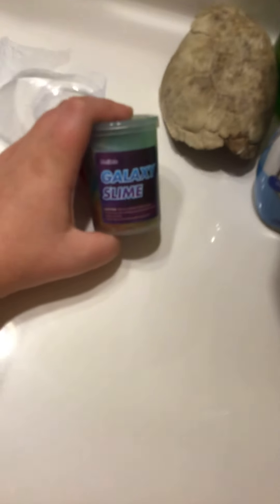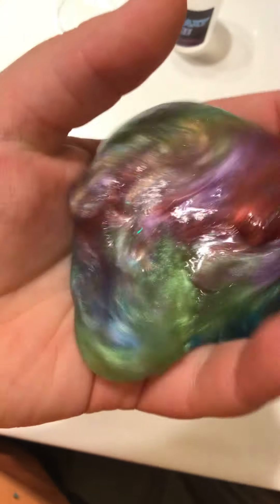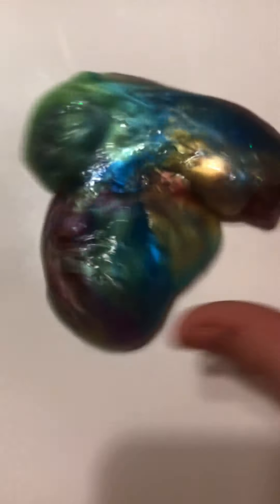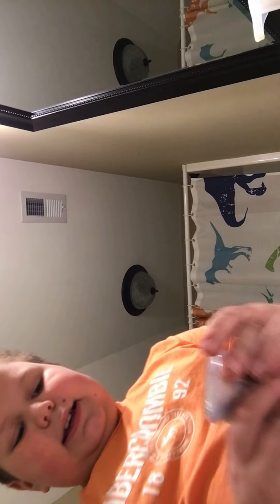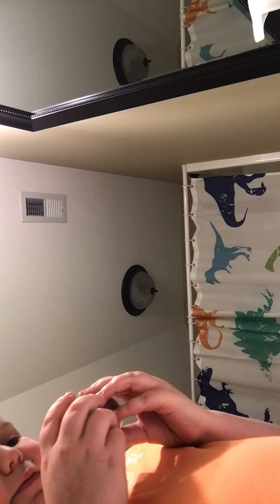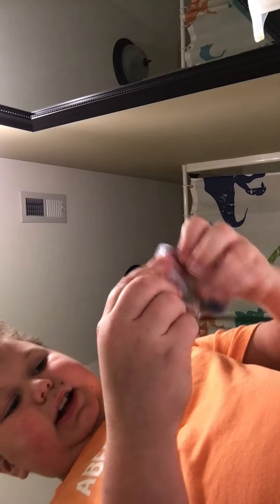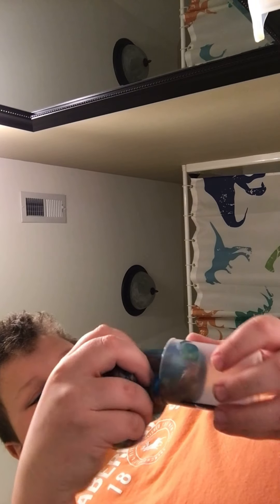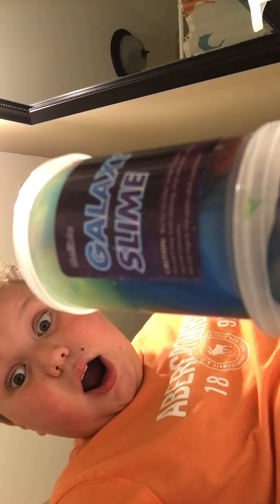Galaxy slime unboxing and ASMR